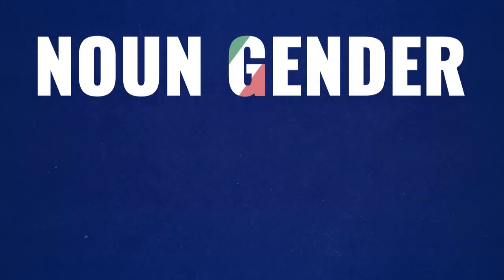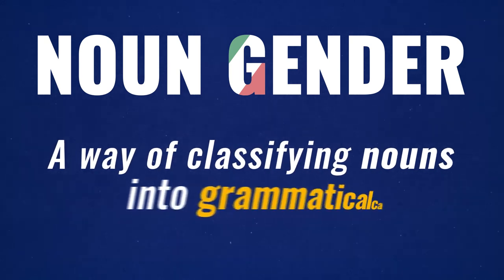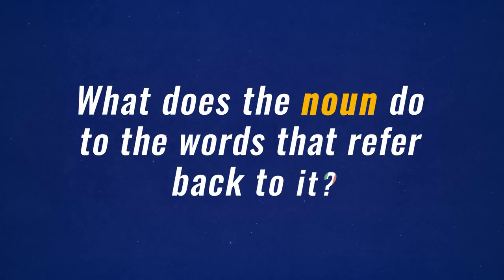Masculine or Feminine? Italian Nouns' BIG Secret!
🇮🇹 Take your Italian to the next level 🇮🇹⁣

Ciao amici! 🎉 Stuck on the "Masculine or Feminine?" conundrum in Italian nouns? Fear not! Get ready to unlock the BIG Secret of Italian grammar that will take your Italian to the next level. 💡 Dive into a world where "o" and "a" aren't the only players on the field, and expand your Italian vocabulary with precision!
About Italy Made Easy and Manu Venditti:⁣
Grazie mille,⁣
Baci & Abbracci,⁣
Manu⁣

CHAPTERS:
0:00 - Introduction to Italian Gender Grammar
1:09 - Identifying Gender for Italian Nouns with '-e'
5:17 - Italian Masculine Nouns with '-ore' Suffix
7:20 - Gender Rules for Masculine Nouns '-e' Ending
8:19 - Feminine Italian Nouns with '-sione' Suffix
10:55 - Understanding Feminine '-trice' Nouns in Italian
13:02 - Determining Gender of Italian Nouns Ending in '-e'
13:41 - Italian Nouns with '-ante' and '-ente' Endings
14:23 - Practical Usage of '-ante' and '-ente' Nouns
15:25 - Conclusion on Italian Noun Gender Rules